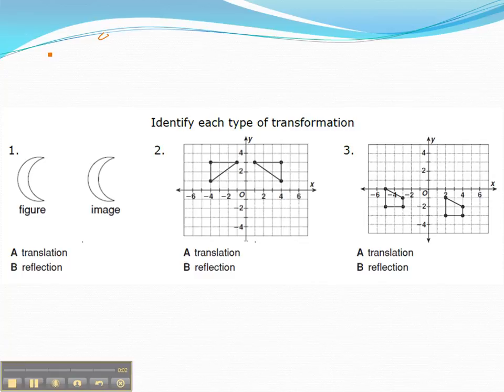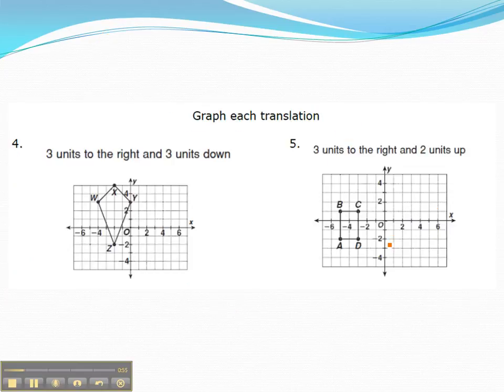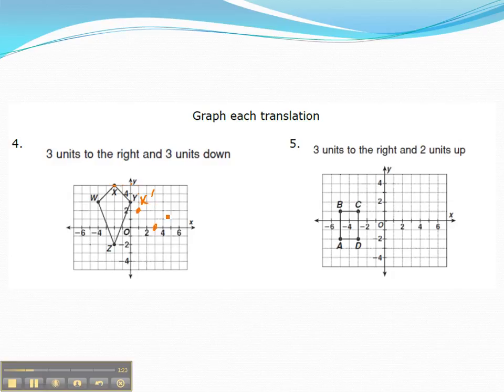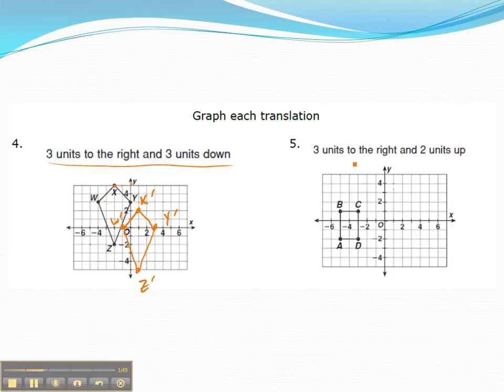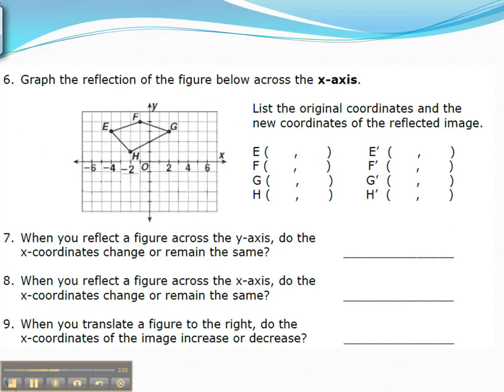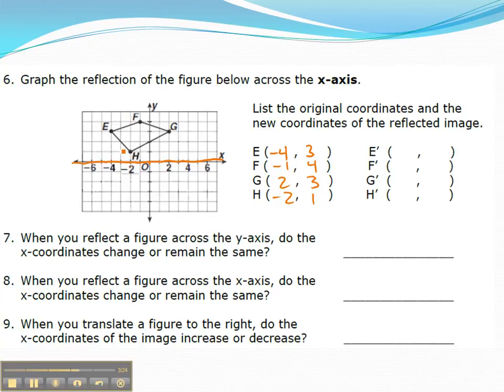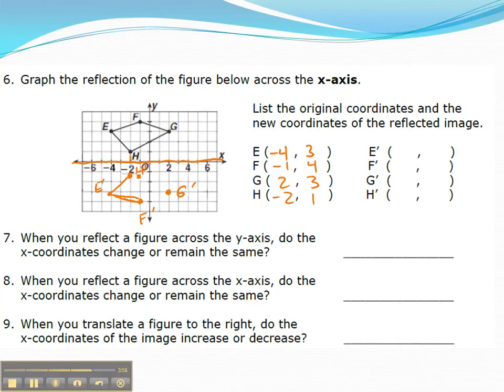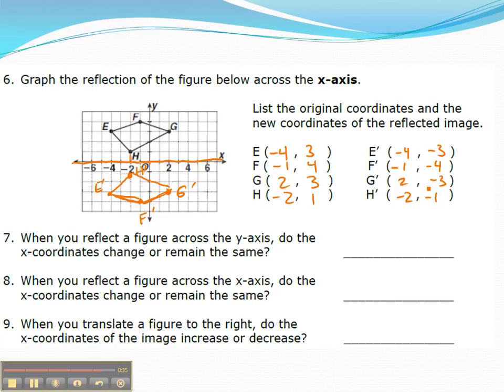review6 1 6